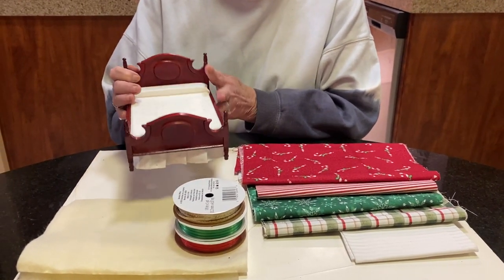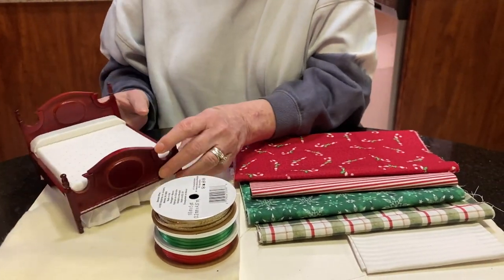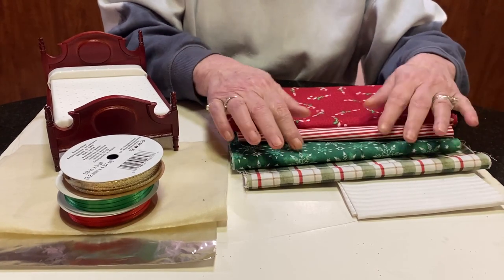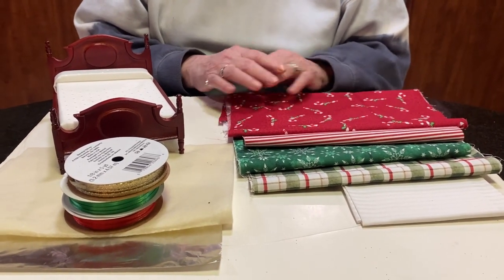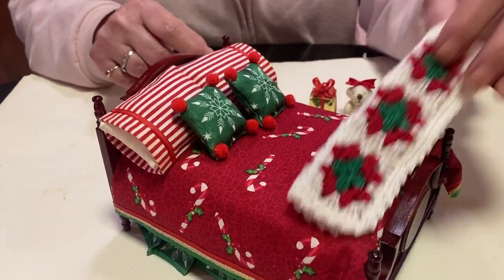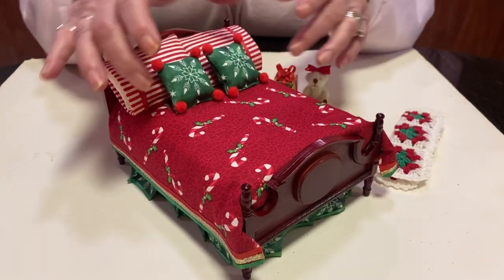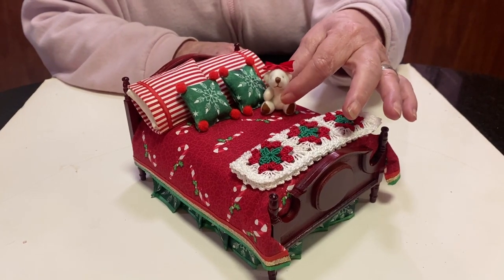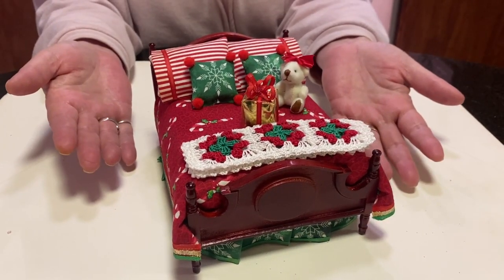Magic of Christmas Dollhouse Bedding